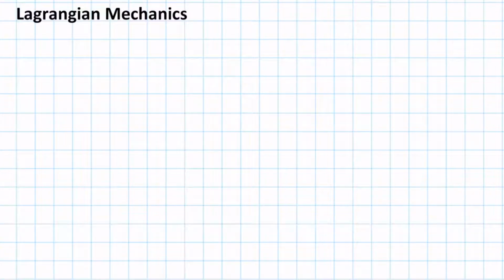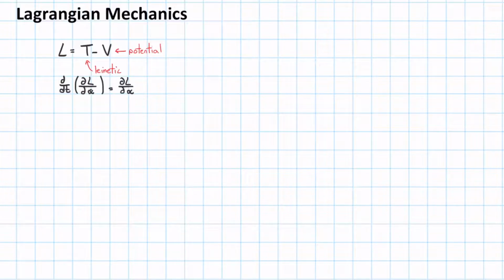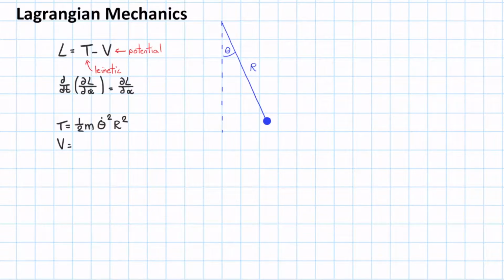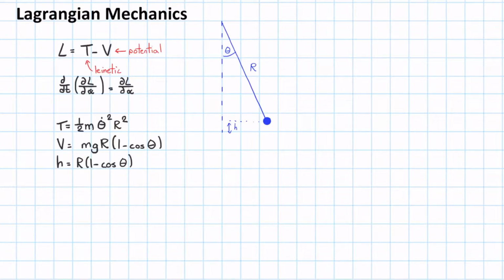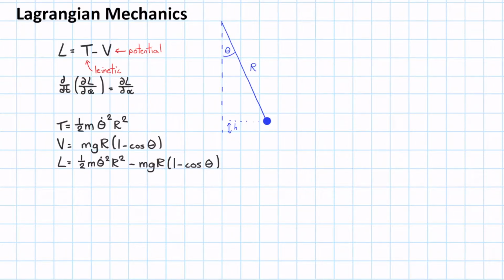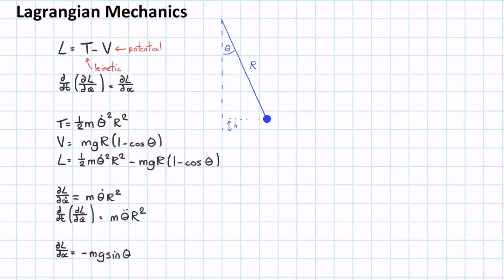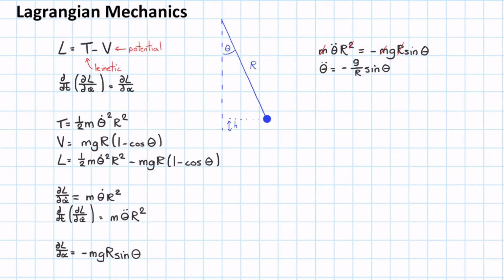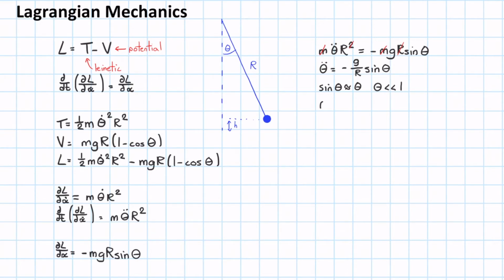The Lagrangian | An Introduction with Examples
The Lagrangian is a powerful tool in mathematics. In this video I walk you through how it can be used to solve mechanics problems - using a simple pendulum as an example.